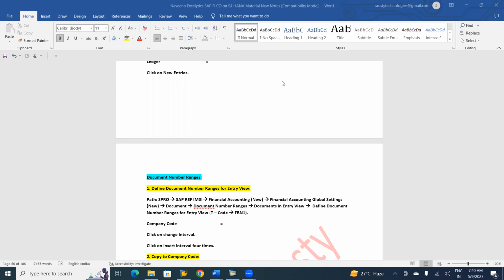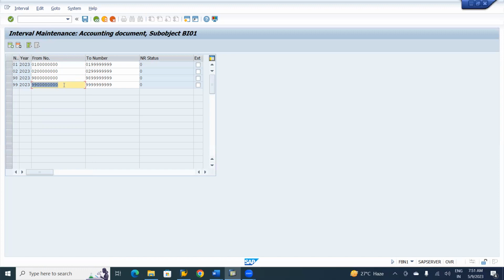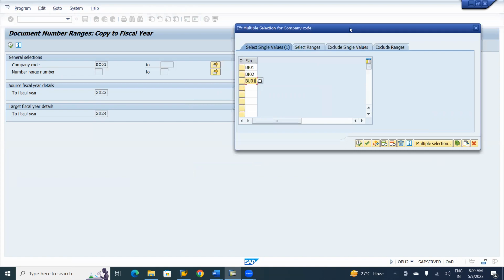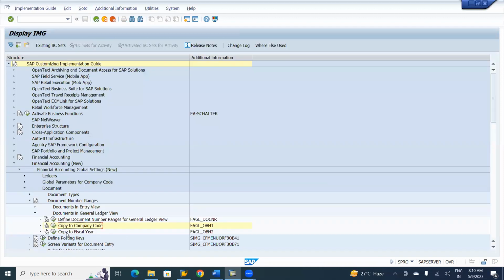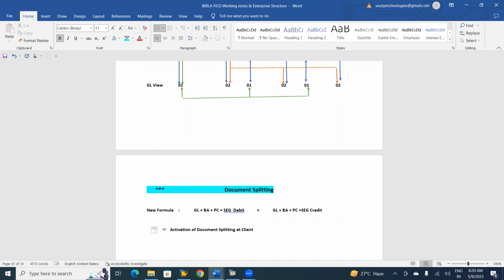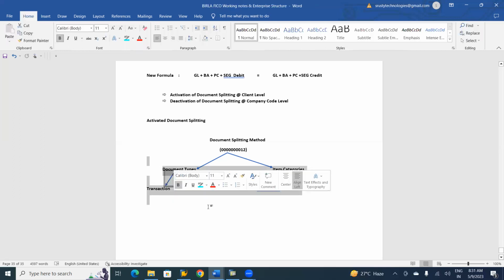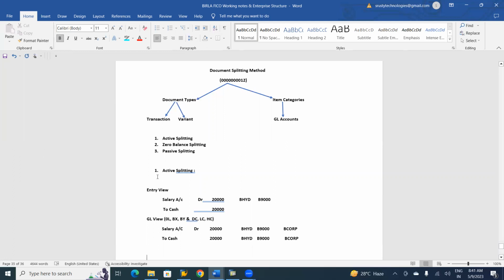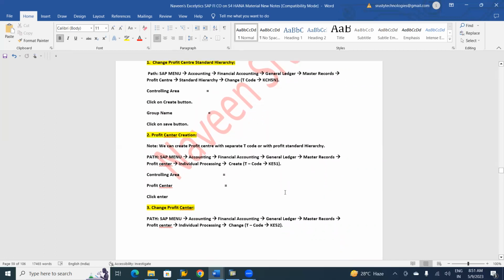SAP FICO S4 HANA Document Splitting Introduction Session 33 09 05 2023